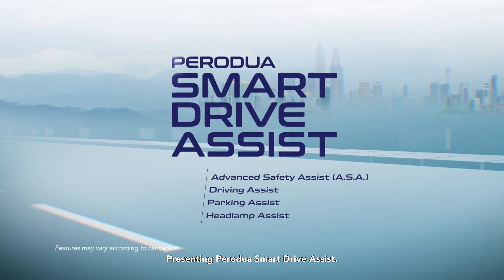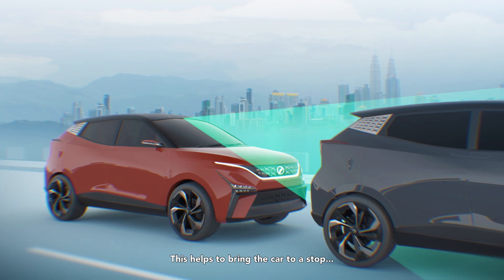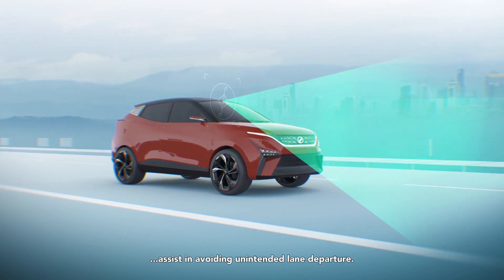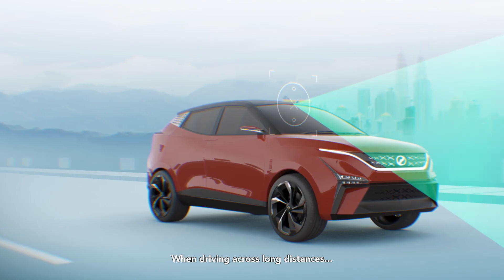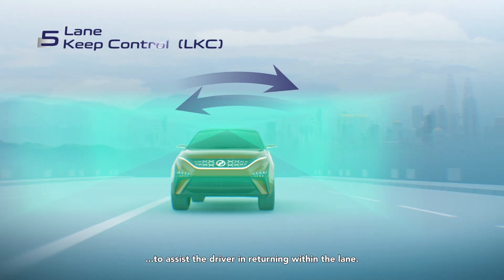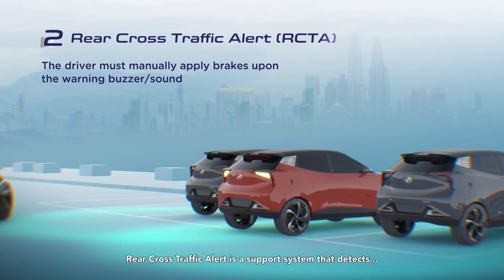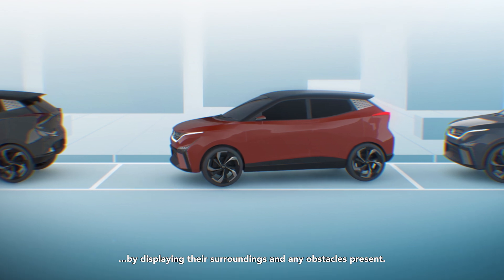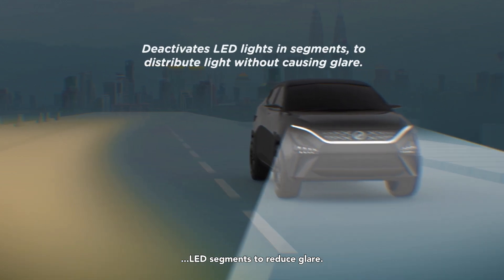Perodua Smart Drive Assist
We are committed to your safety.

The Perodua Smart Drive Assist is our next-gen safety feature that meets the standards of Level 2 Autonomous Driving.

The safety suite now includes Electronic Parking Brake and 360 degree Panoramic View Monitor.